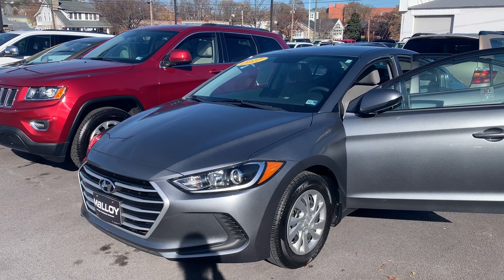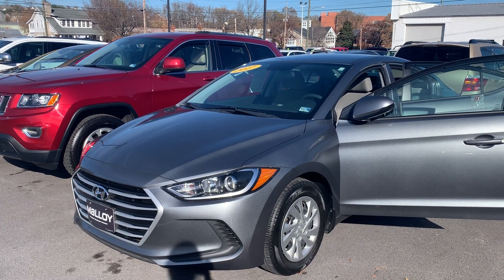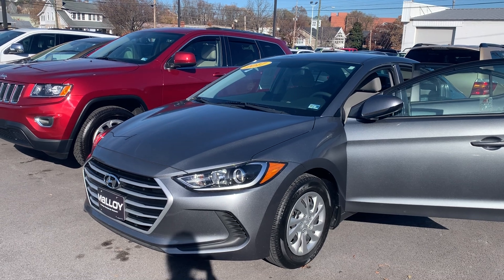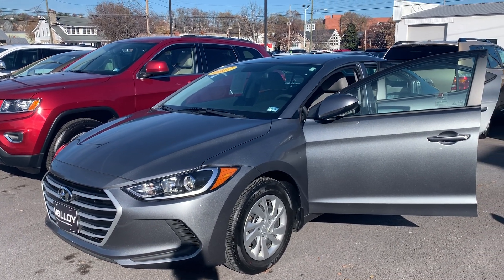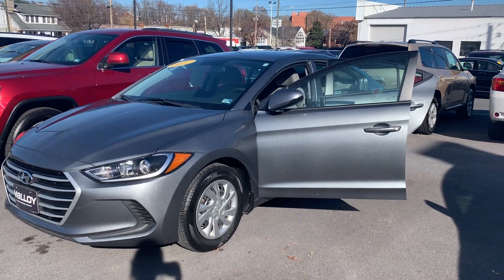Pre-Owned 2017 Hyundai Elantra SE Sedan MT1125A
Pre-Owned 2019 Hyundai Elantra SE MT1125A

1 owner/no accidents/17,602 miles
Exterior color: Galactic Gray
Split folding rear seat, perimeter/approach lights, remote keyless entry, brake assist, panic alarm, security system, 26mpg city, 36mpg highway